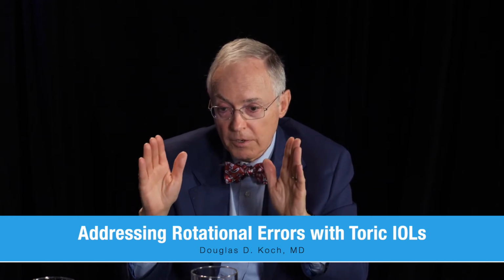Pearls for Success with Today’s Presbyopia and Astigmatism Correction Options | P4-Trifocal lenses.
Eye News TV provides eye care education for both doctors and patients. Content creator, Tom Pace,  interviews doctors and patients about technology, experience and patient outcomes.

Other channels include Dry Eye News TV, Retina News TV, Glaucoma News TV, Cataract News TV.